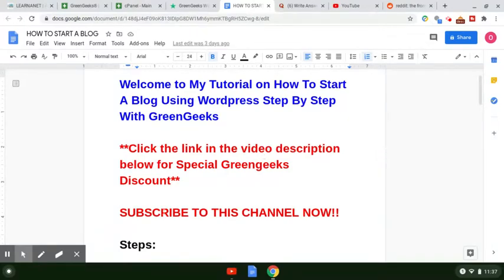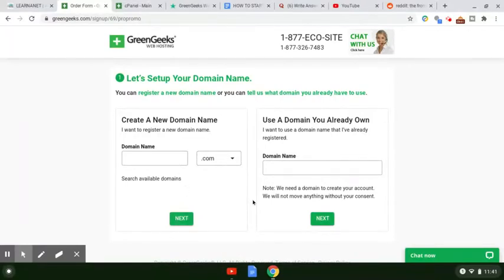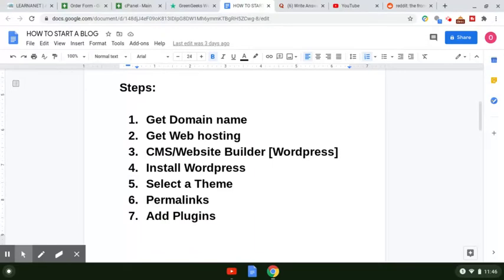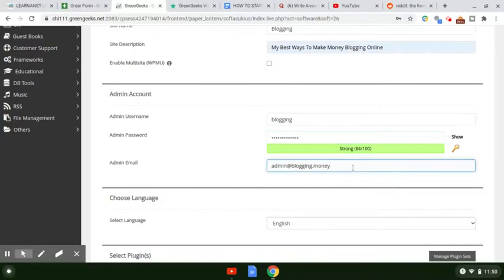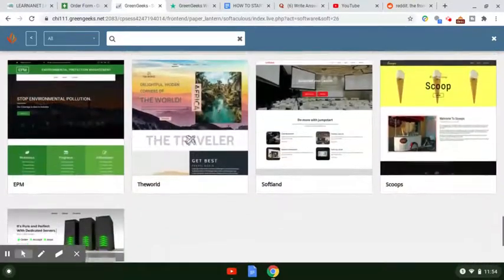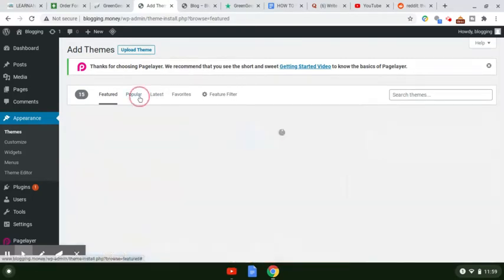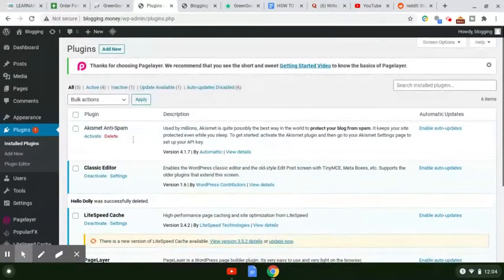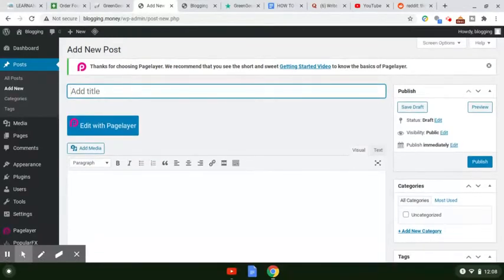Greengeeks Review Wordpress Tutorial 2024: How To Create A Wordpress Website [For Beginners]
If you want to know how to create a website using Wordpress hosting, then this GreenGeeks Hosting review shows how to with their web hosting service. They have awesome customer support, security, server performance & uptime.

In this Wordpress tutorial video, I'm going to provide an HONEST GreenGeeks review and do a live step-by-step where I will show how to create a website/blog:

1. Sign up for the best GreenGeeks Hosting plan for the value
2. Install WordPress and start making a beautiful blog
3. Install a theme & plugins & more!

However, does your current website get 1,000 visitors per day now? If so, then you can migrate your website today using these 3 recommended web hosting providers:

[2 Months Free]

[Get Started with $1]

Resources:
Greengeeks Excellent Rating